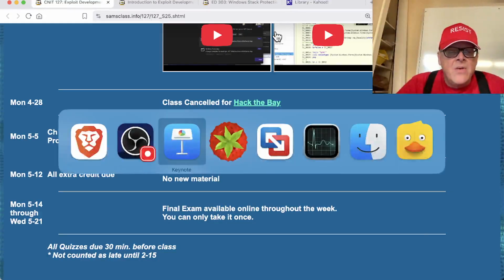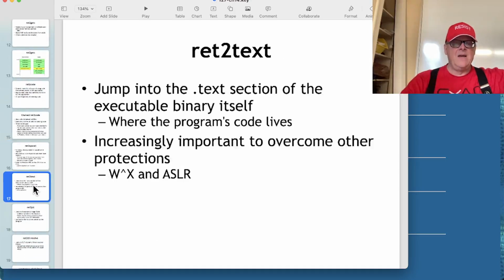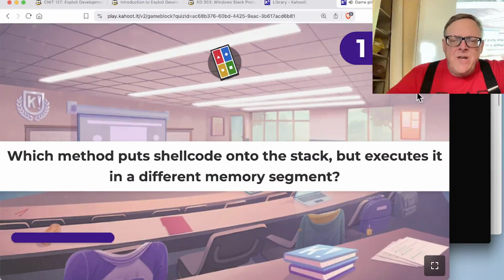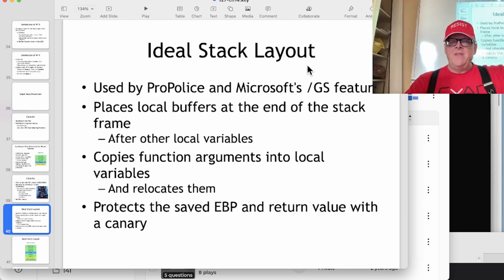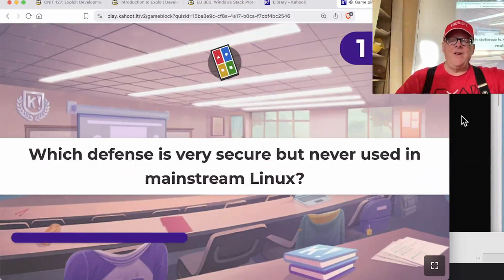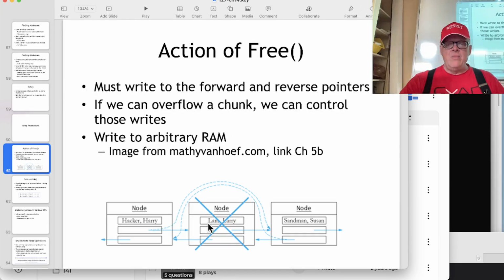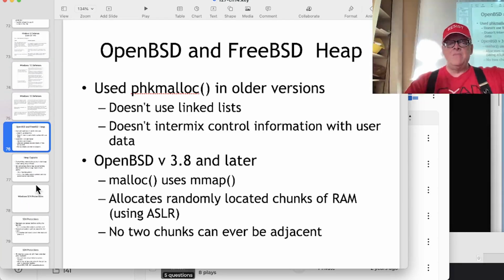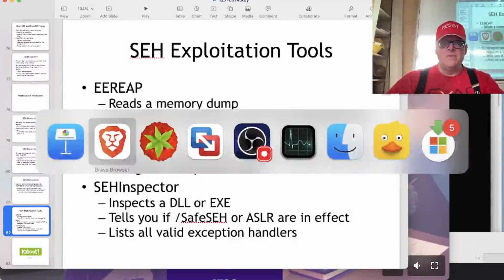Ch 14 CNIT 127